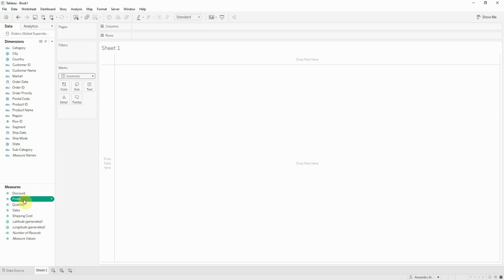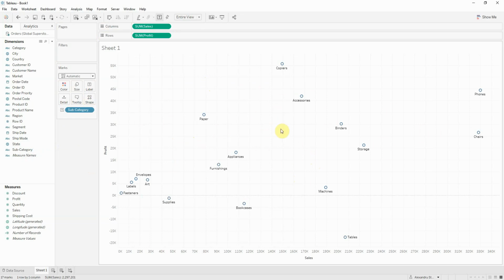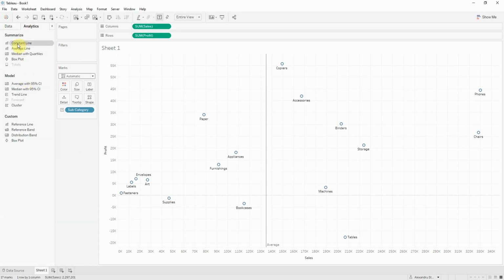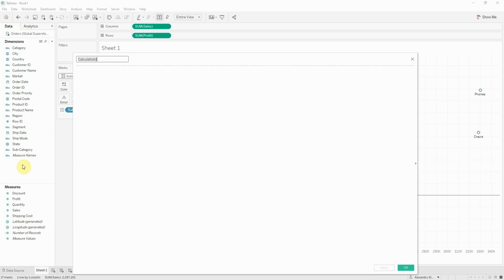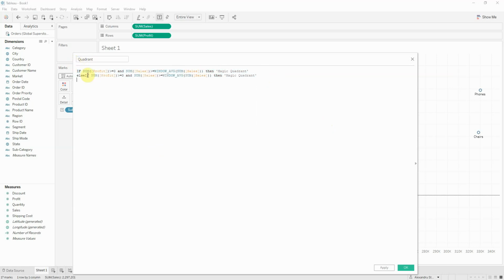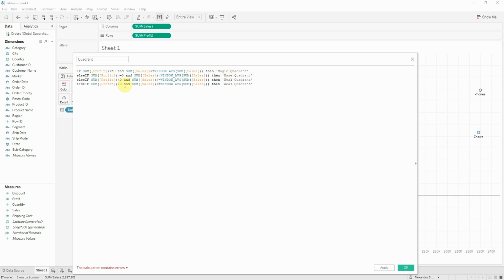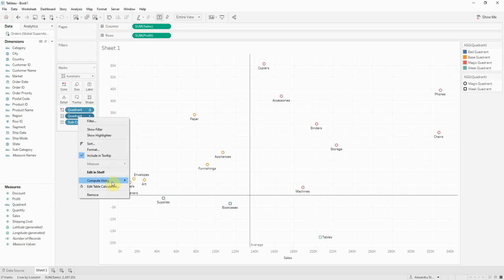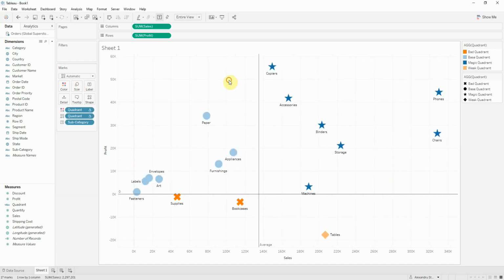Custom Quadrants within Tableau Software - Skill Pill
When working with Scatter Plots a good way of grouping or segmenting your data is to create quadrants. Quadrants help us better understand performers and non-performers and also what actions we need to take to move elements from one quadrant to another.